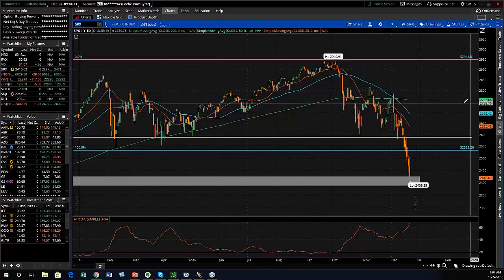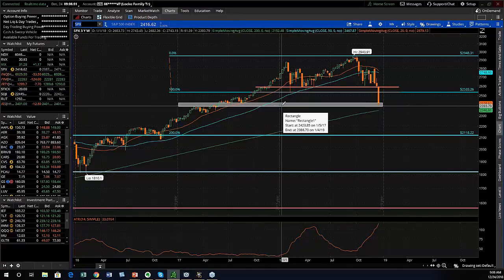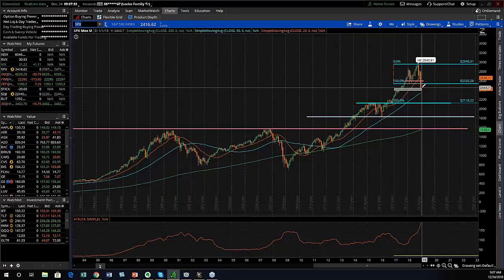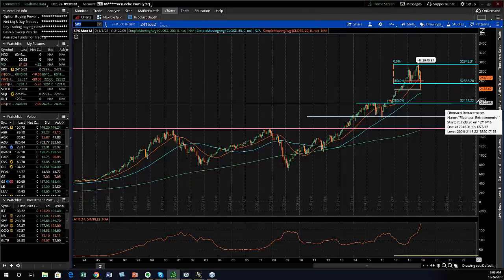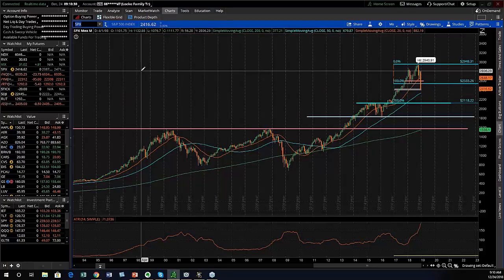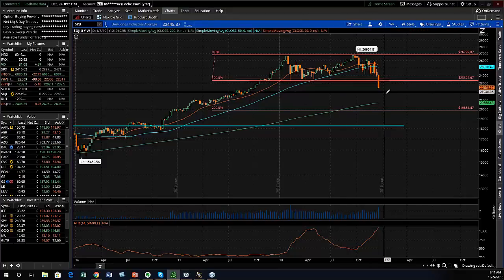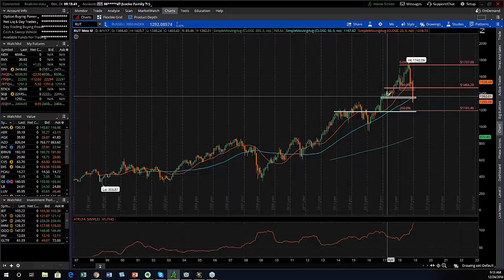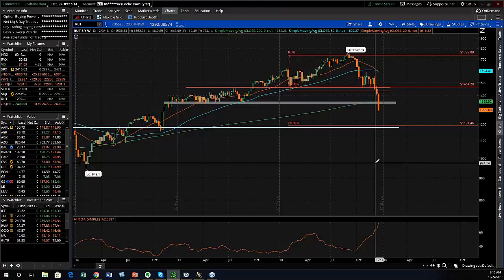FULL Market Outlook for December 24, 2018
We felt it was important to share the full market analysis today, as to what John is thinking the market will do. Join the live webinar each week, for the full market analysis details and insight each week along with how six different strategies are profiting.